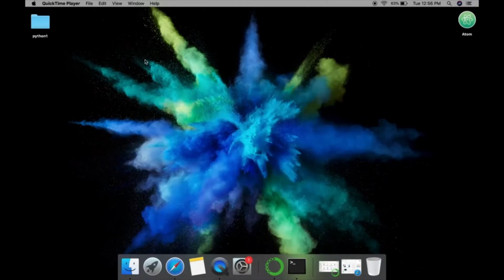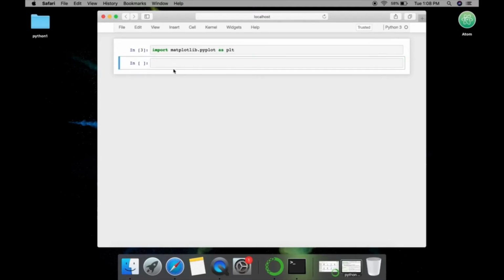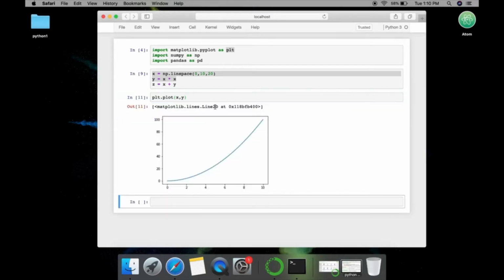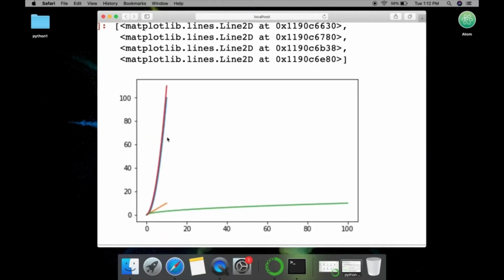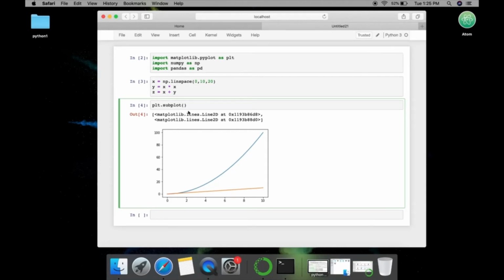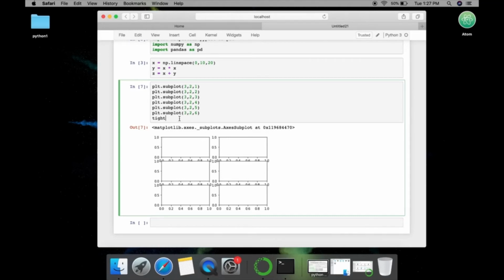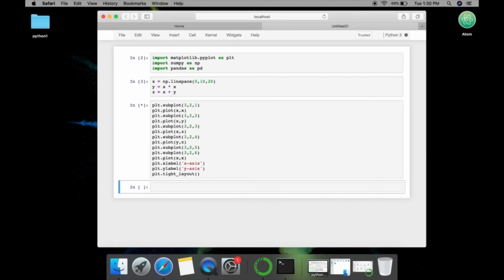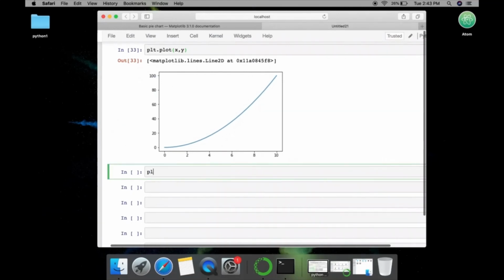Python Module 14-1 : Matplotlib